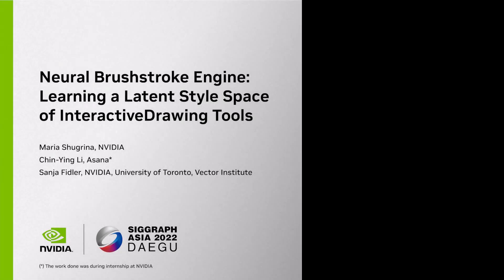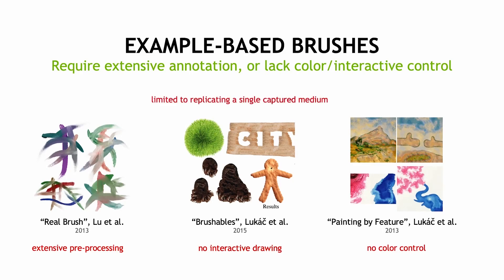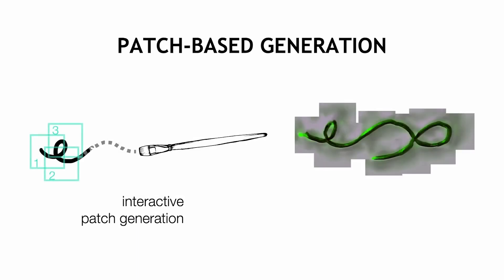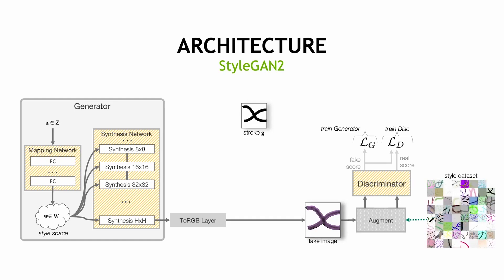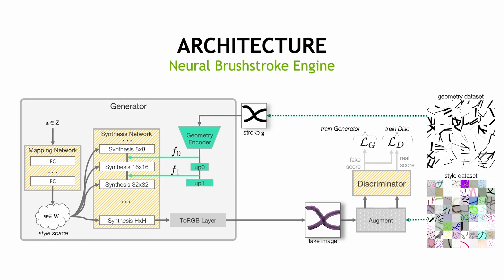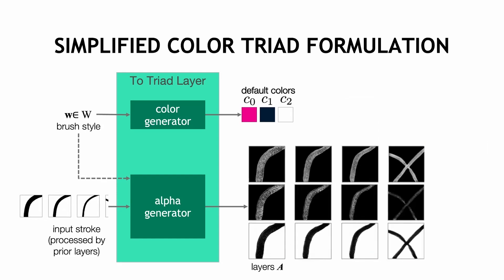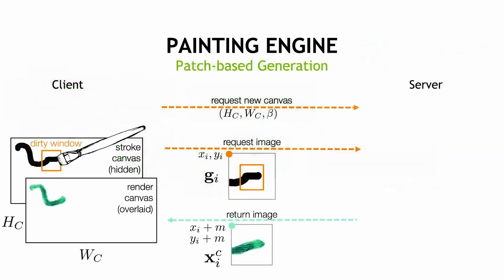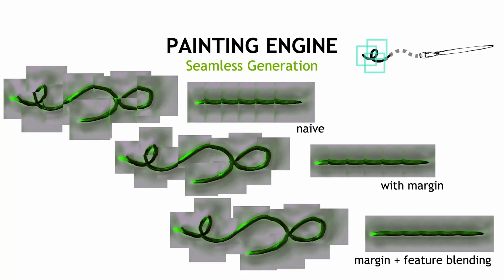NVIDIA Neural Brushstroke Engine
While many AI models are generating their own art, we take the opposite approach and leverage AI to develop interactive brushes for human artists. These brushes are dynamic and diverse, even matching the style of specific artworks or a target text query.

to learn more about the model.

generative ai, neural rendering, generative art, ai, machine learning